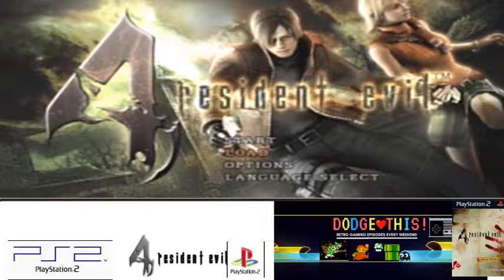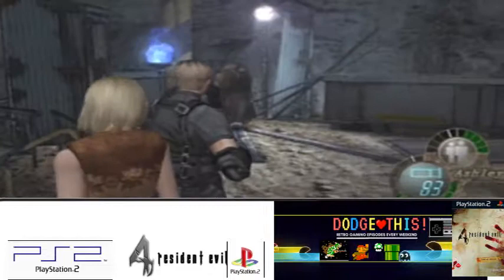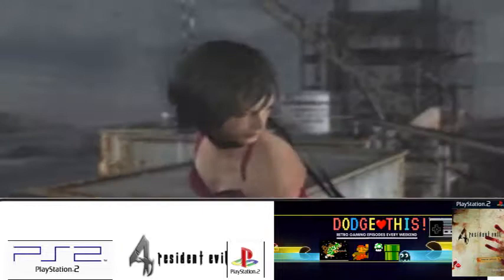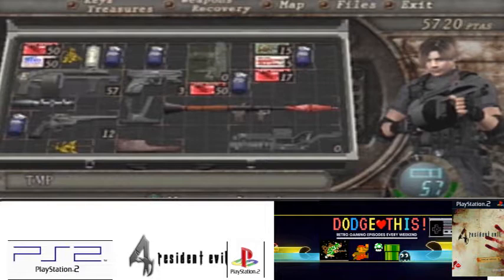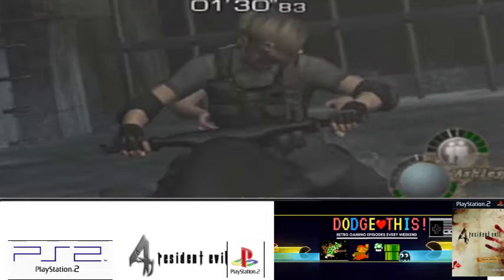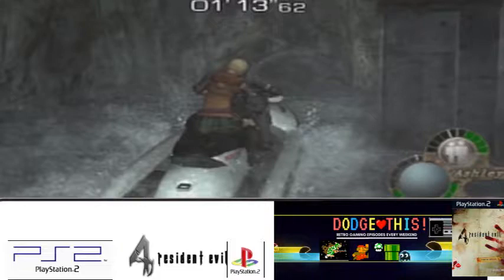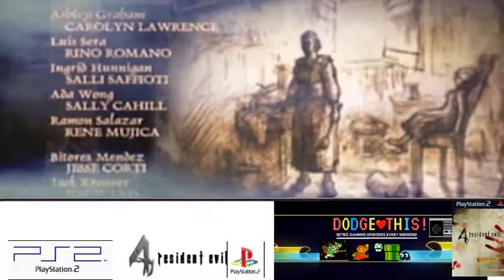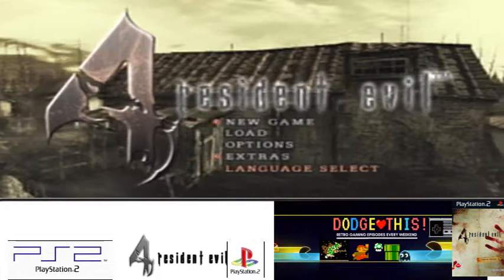Dodge This Retro Let's Play's Resident Evil 4 PS2 Final Chapter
Hello Everyone, Richard Lucas here back again with another retro let's play!  This time I will be playing through Resident Evil 4 for the Playstation 2.  I am a massive RE fan and have played pretty much almost all the games and as much as I enjoyed earlier entries in the series, this was the game that re defined and reignited the franchise which seemed to lose a bit of momentum after Code veronica!  RE4 basically changes everything you thought you knew about Resident Evil and not only does away with the tank controls, limited inventory screen,  only being able to save using ink ribbons and also only really having  handful of go to weapons.  This game allows you to move a lot more smoothly and easily through the fantastic new locations adding in a  shoulder perspective cam, the ability to attack using on screen prompts when you take an enemy down,  a Hollywood Esq movie script that  is just so well written, the ability to buy and upgrade a lot of weapons meaning you could effectively play the way you want to choosing which ones you would like and much much more besides!

Resident Evil 4 brings back one of the heroes from the second game Leon Kennedy who is under direct orders to rescue the president's daughter who has been kidnapped by a sinister cult called Los Illuminados and taken to a remote dangerous location in Europe. Not only that but it wouldn't be a Resident Evil game without a new type of virus and this time its the Las Plagas virus which not only enhances human performance but makes them totally dedicated to the cult meaning that these new enemy's will band together to try and take anyone down who tries to stop them.  Not only that but some of the infected can even mutate into more grotesque creatures making them far more dangerous then any zombie ever was!   To make matters worse each new enemy has a wide range of vicious attack patterns meaning that Leon simply cannot just run away and reset an area.  The enemy do their best to hunt him down and wont rest until our hero is dead.  Luckily, Leon is a highly trained operative working under the presidents command and so is well prepared for the task at hand.

Richard Lucas